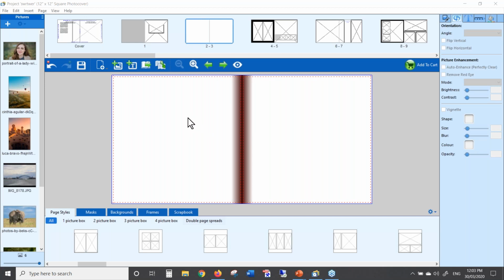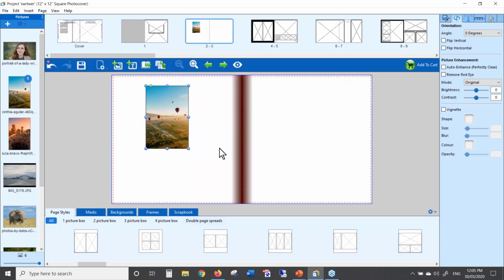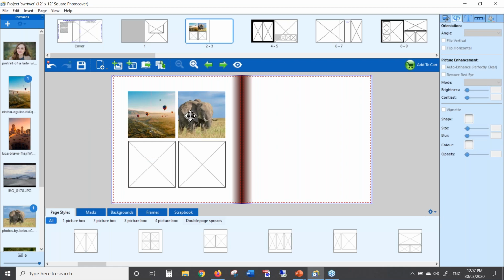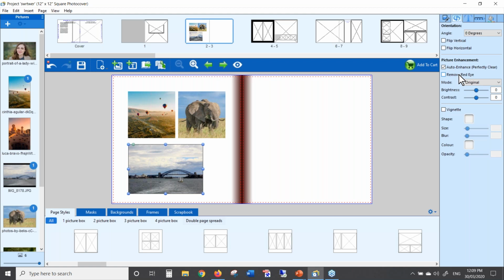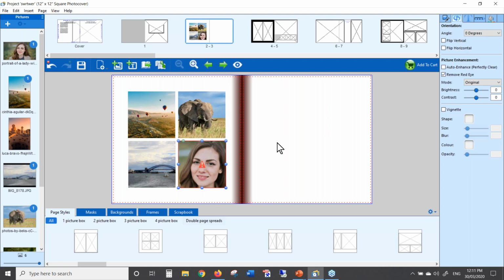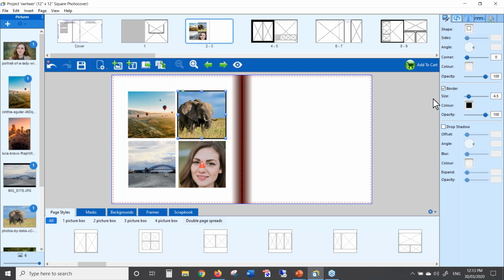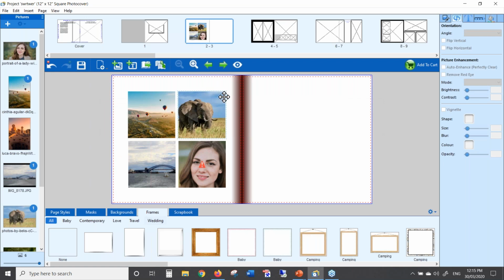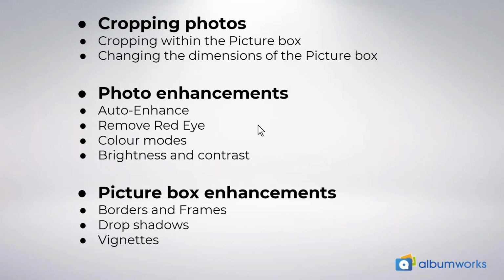Webinar #2 Editing your photos in the downloadable editor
Editing your photos in the Editor

Cropping photos - 3:04
Photo enhancements - 6:51
Picture box enhancements - 11:05